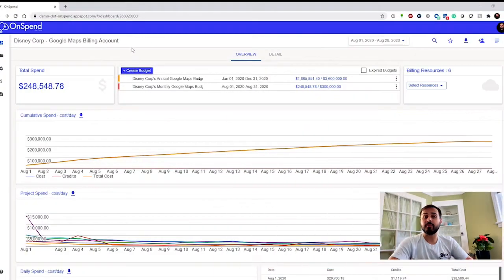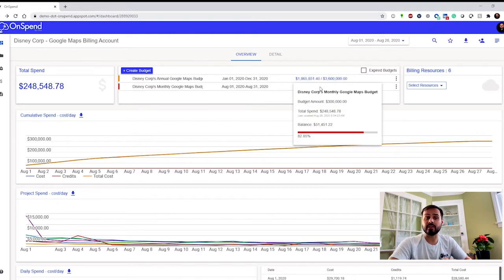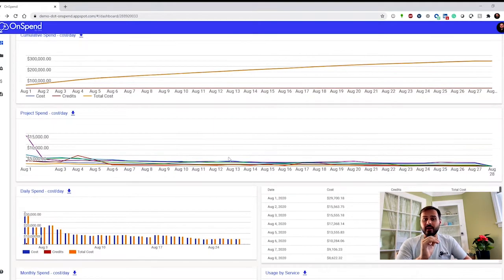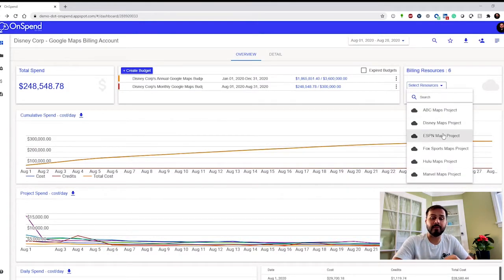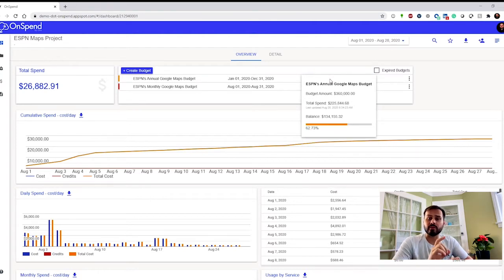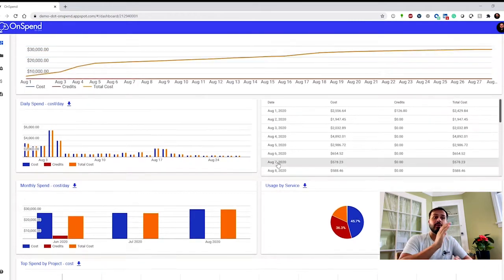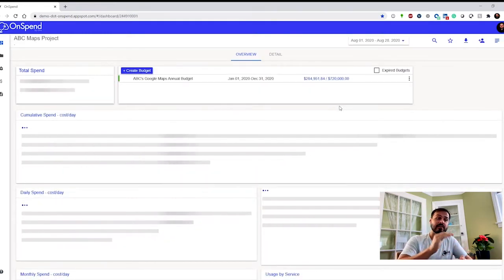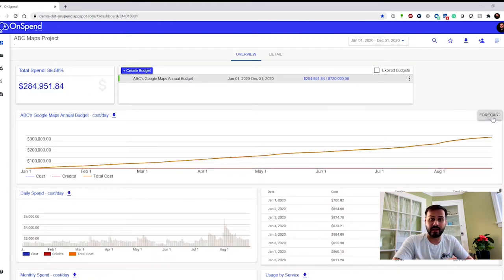Google Maps Platform: Create a Single Billing Account for More Savings (2020)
Maps Minute is a feature where we answer your questions about location-based services.

Find out how you can increase your savings by consolidating multiple accounts into a single account. Using OnSpend, our proprietary cloud billing analytics tool, we show you how to optimize your spend in Google Maps Platform.